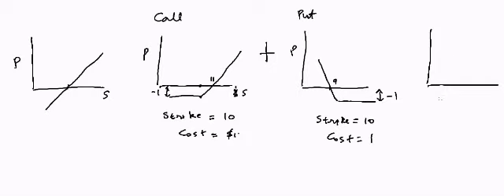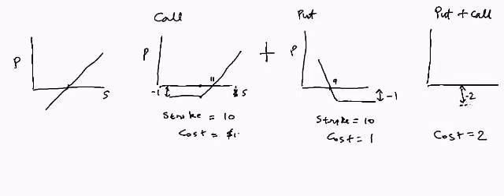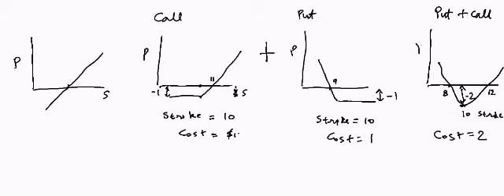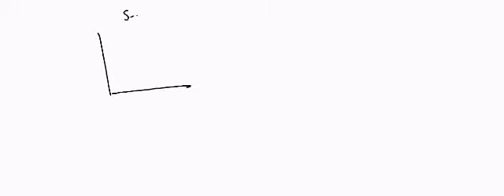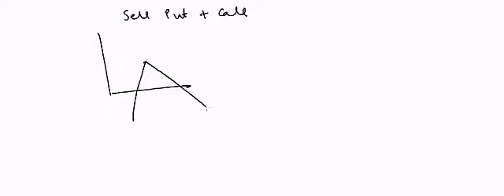Butterfly Spread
A long butterfly position will make profit if the future volatility is lower than the implied volatility. Check out Ebook "Mind Math" from Dr. Garg